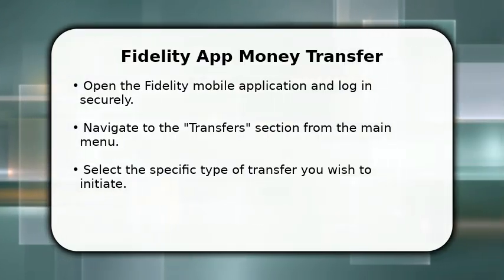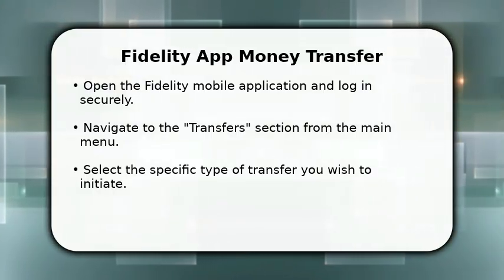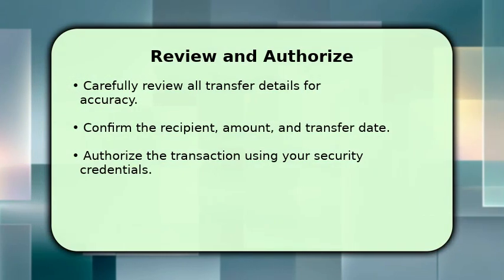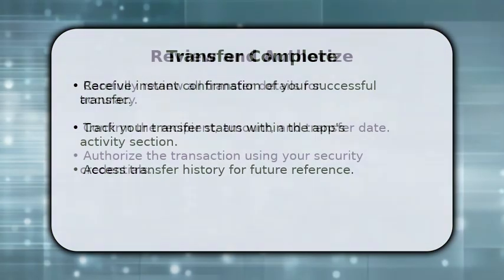How to Use Fidelity Mobile App to Transfer Money (Easy Method)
▸ (s) In this video, we will show you how to easily transfer money using the Fidelity mobile app. The process is straightforward and can be completed in a few simple steps. We will walk you through each step of the way, so you can confidently use the app to send and receive funds.

fidelity mobile app, transfer money online, easy method, mobile banking, fidelity account transfer, how to transfer money, fidelity mobile deposit, online money transfer, fidelity bank app